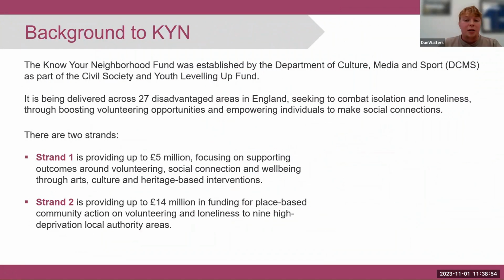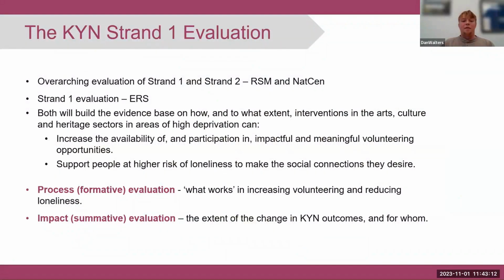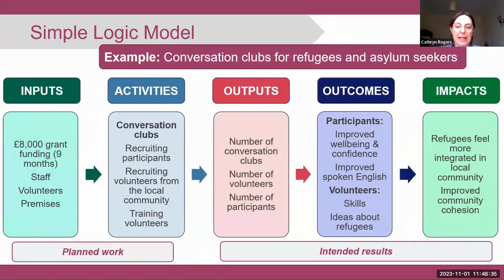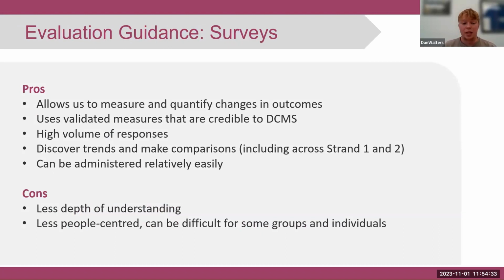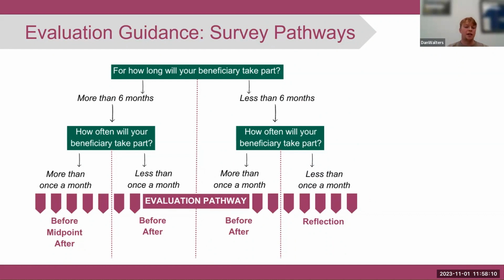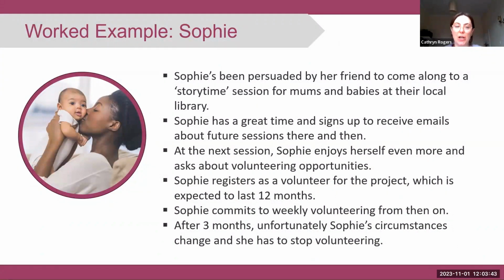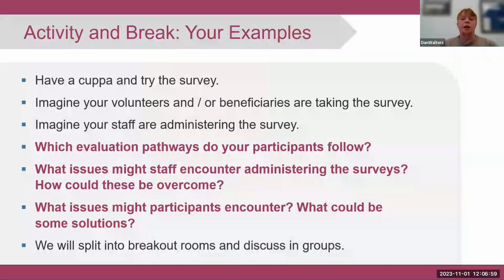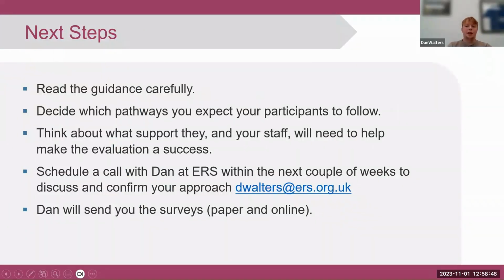Know Your Neighbourhood Strand 1 Evaluation Workshop | Libraries Connected Webinars | 2023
Libraries Connected hosted an online Know Your Neighbourhood evaluation workshop for grantees. The session gave grantees the opportunity to learn more about the evaluation and evaluation principles more broadly as well as what it means for their projects. It was also an opportunity to shared questions and queries with Dan.